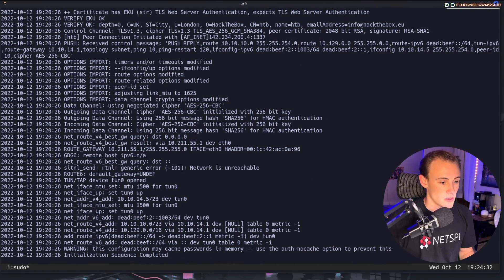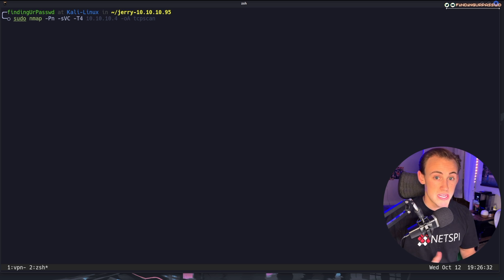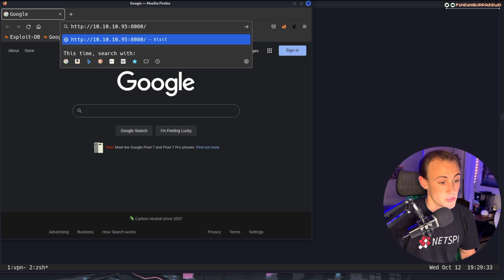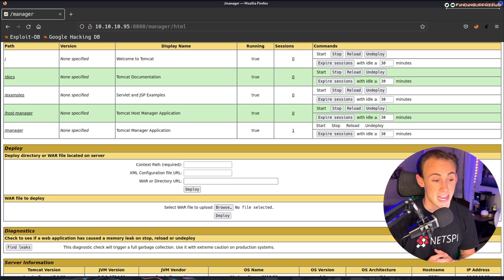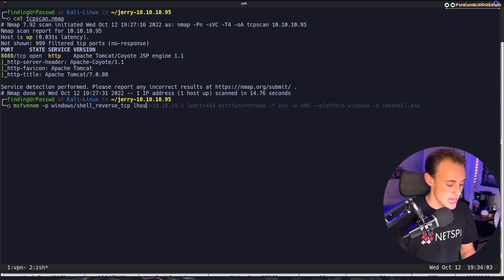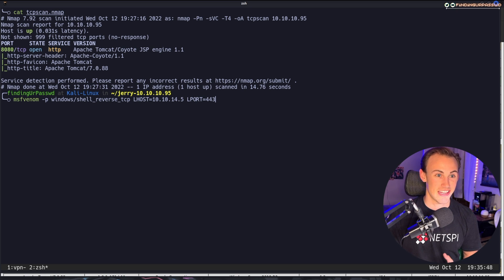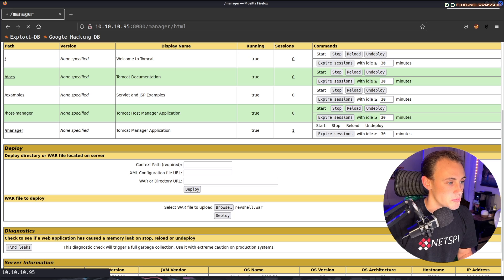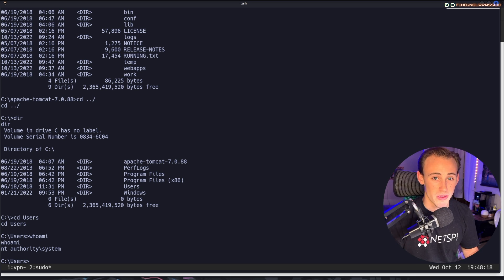HackTheBox Walkthrough - Jerry // OSCP Prep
A deep dive walkthrough of the machine "Jerry" on HackTheBox. Learn how to prepare for the OSCP exam by practicing on this list of intentionally vulnerable machines! 🔰

(click on the support tab next to membership)

Video Timestamps
0:00 - Intro
1:10 - Enumeration
6:36 - Payload Building
12:48 - initial foothold
15:55 - Outro

My GitHub Repo (with notes on topics used in this video)